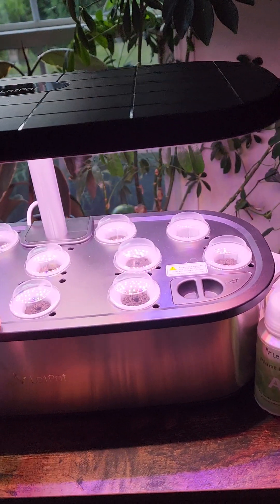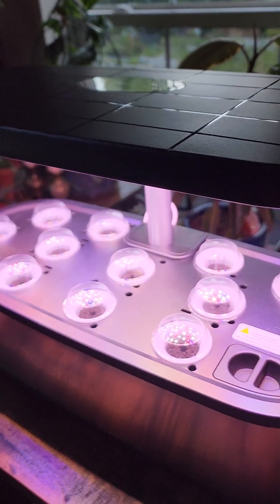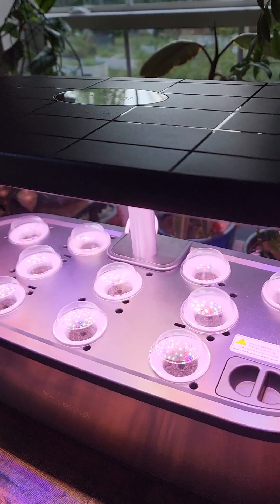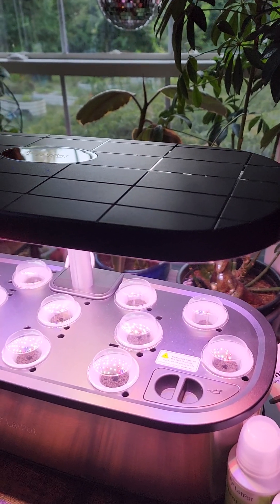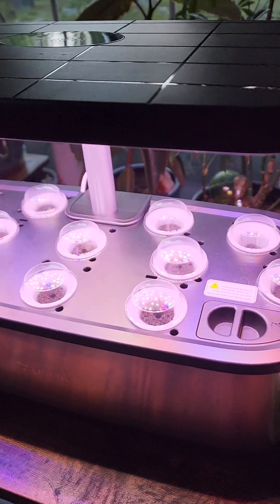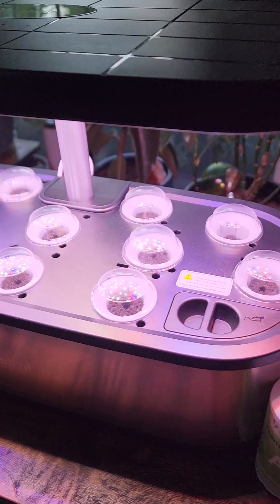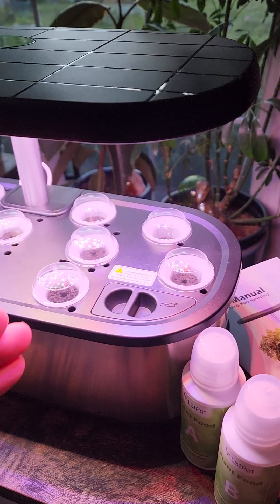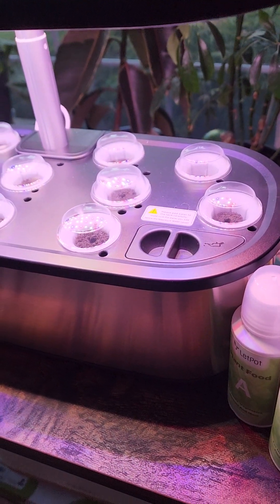New Hydroponic System Grows Plants Fast And Easy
LetPot sent me their 12 pod smart grow system model: LPH-SE. My initial impression are all good. Even if you don't need to grow indoors these units are handy for starting those hard to start plants.